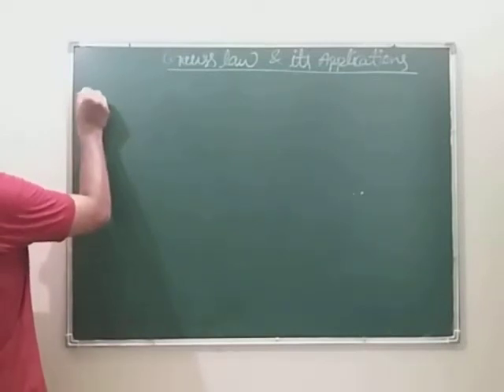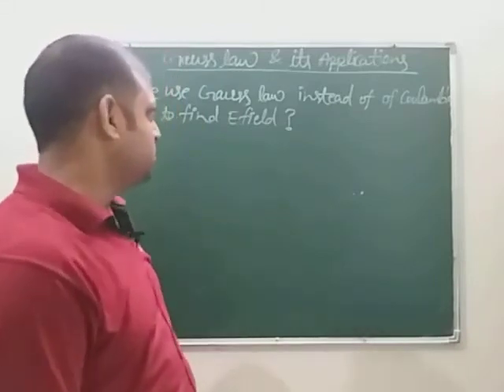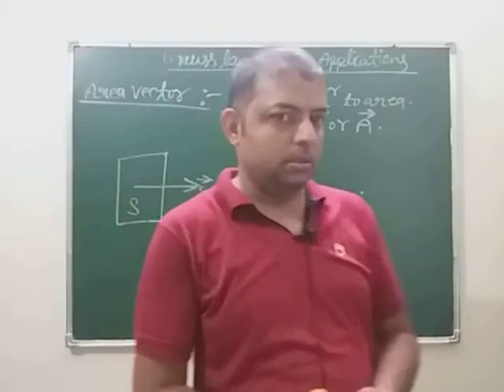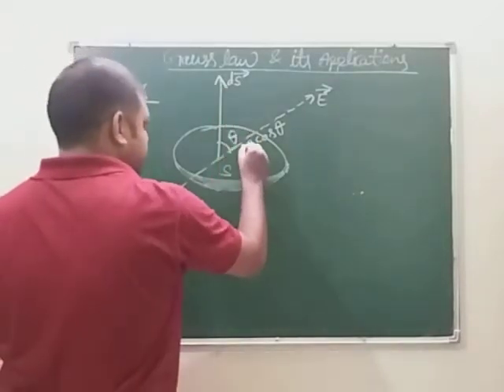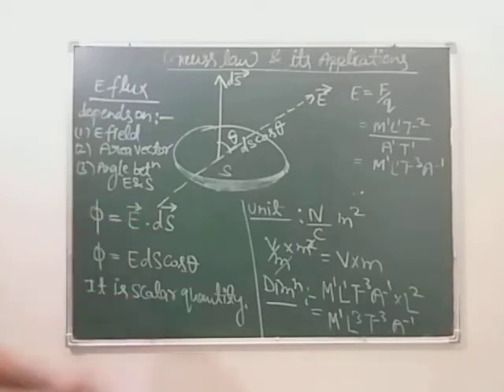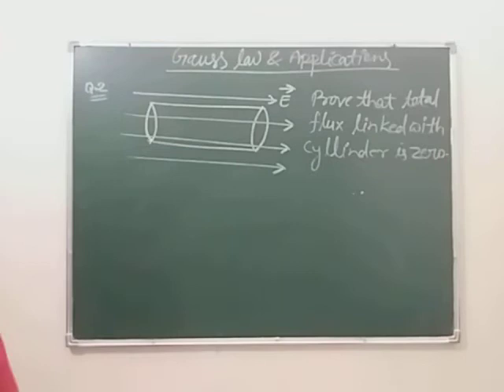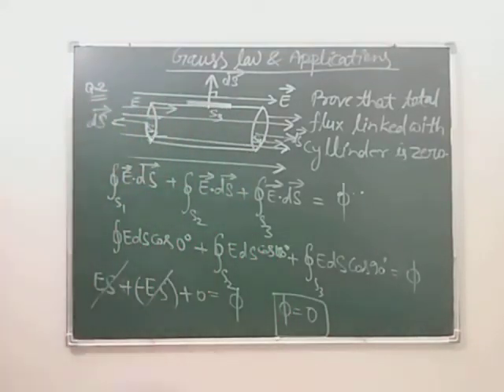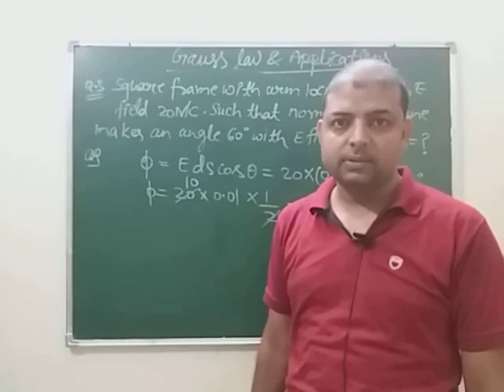Electric flux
in this video you will learn about electric flux and area vector and all the basics about electric flux and related examples